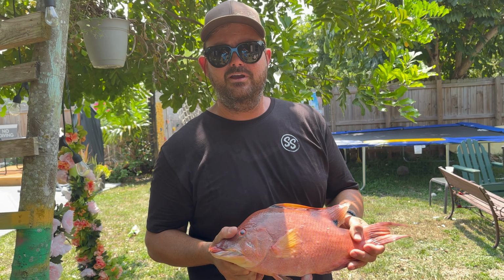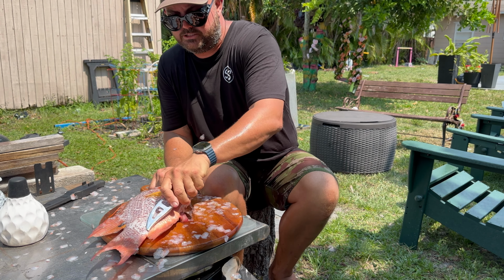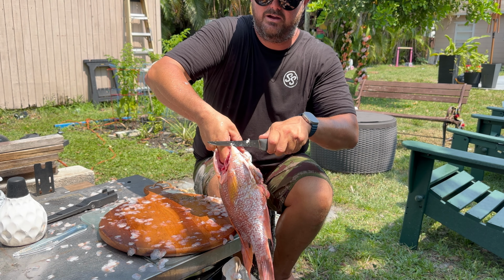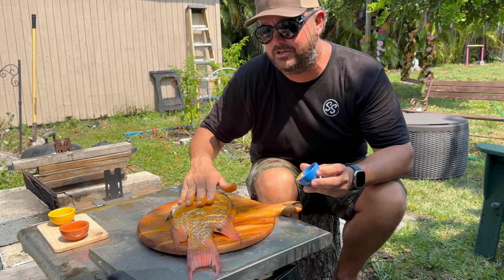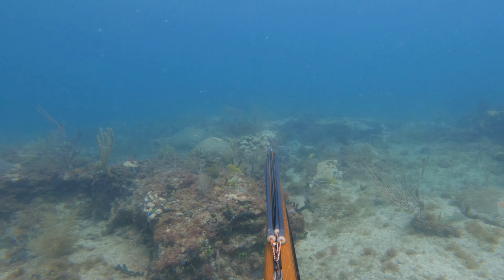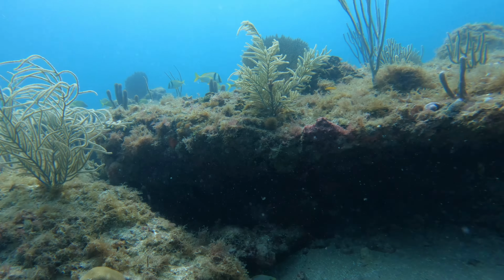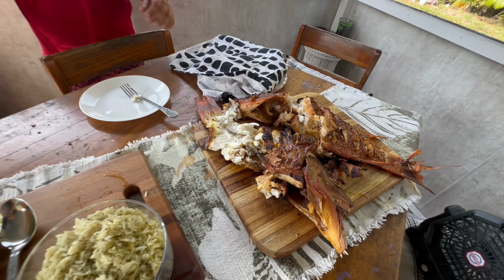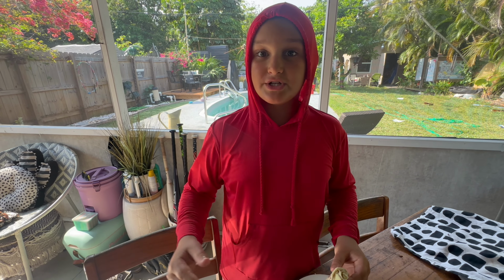We went VIRAL for the WRONG REASON! This is REDEMPTION! {hogfish catch clean cook}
It is officially summer and that means hogfish and grouper! Join us on a free dive as we spear hogs and bring them home to cook over the open fire!

AMAZON STOREFRONT Check out this page from shorelinesquad